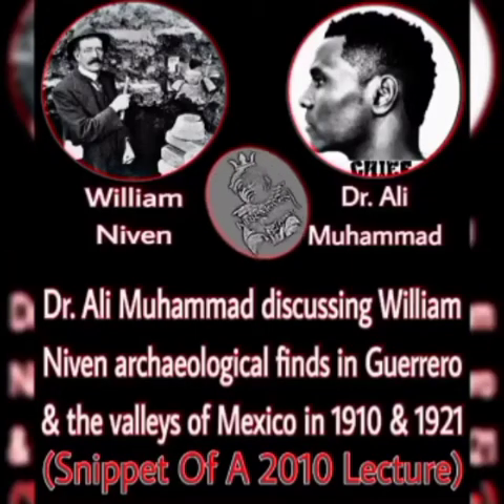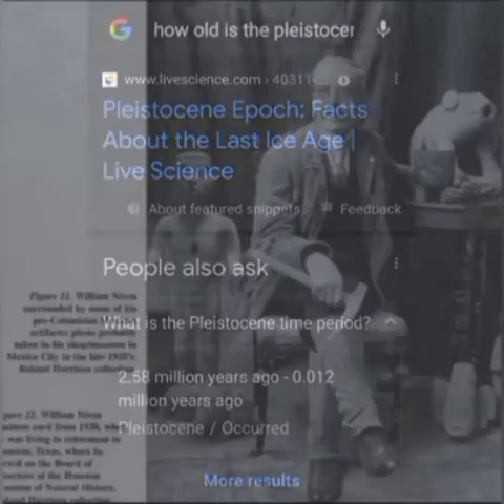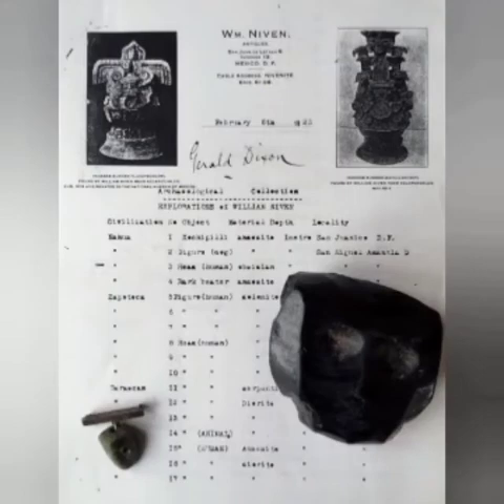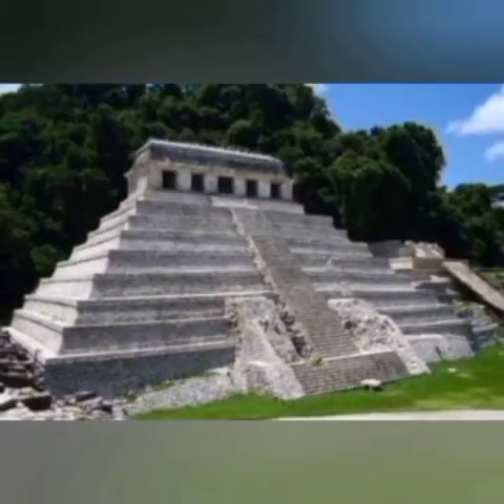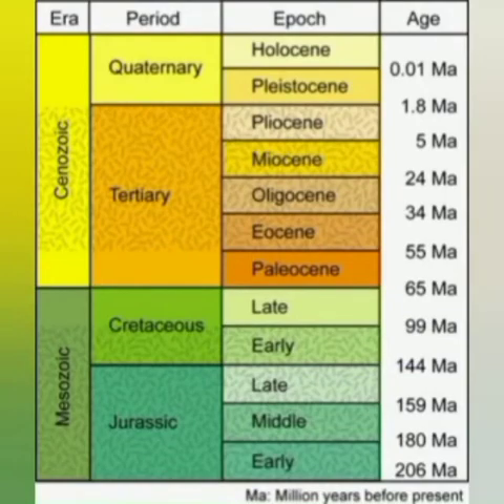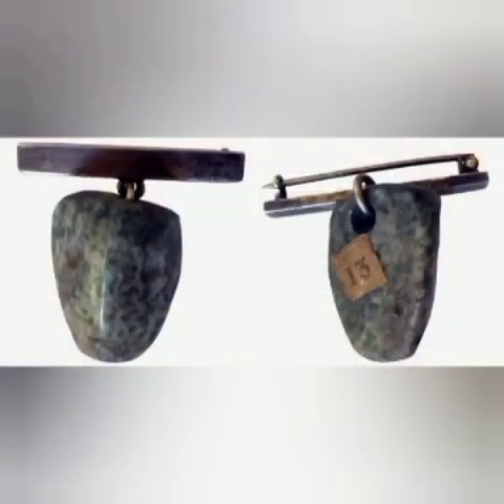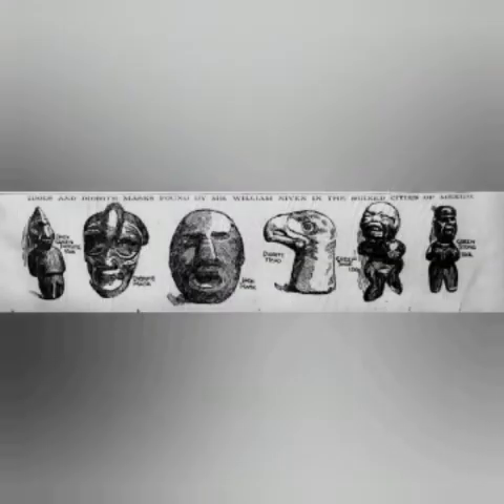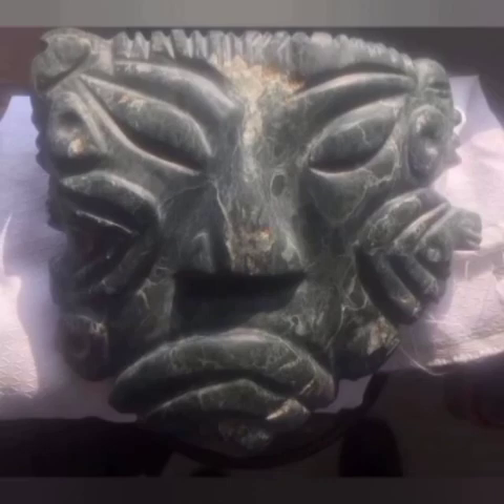Dr. Ali Muhammad discussing William Niven archaeological finds in Guerrero & the valleys of Mexico.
Aboriginals have been in America for MILLIONS of years!!!
Dr. Ali Muhammad discussing William Niven archaeological finds in Guerrero & the valleys of Mexico in 1910 & 1921
(Snippet of 2010 lecture)